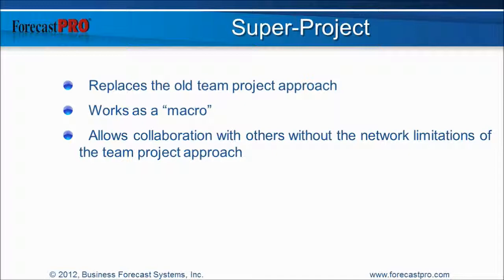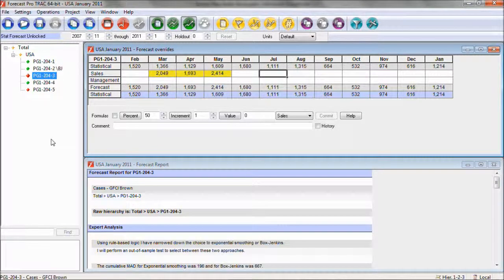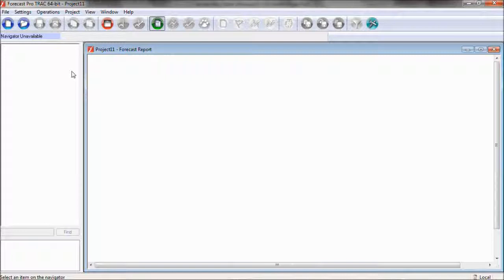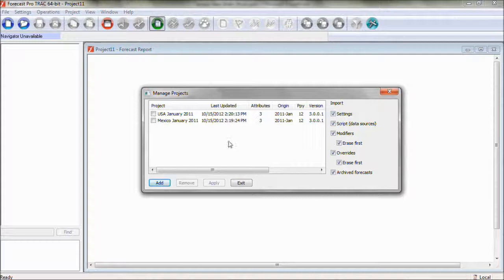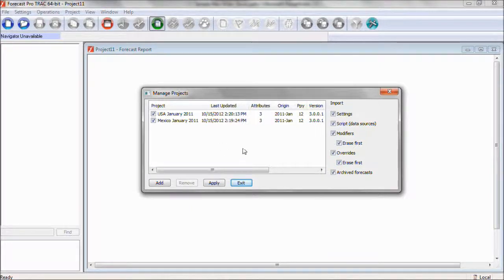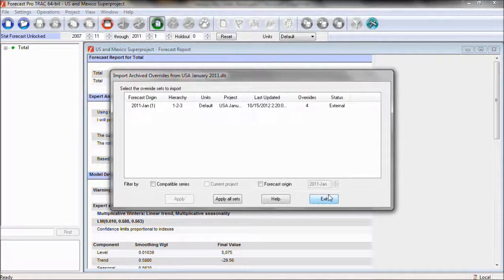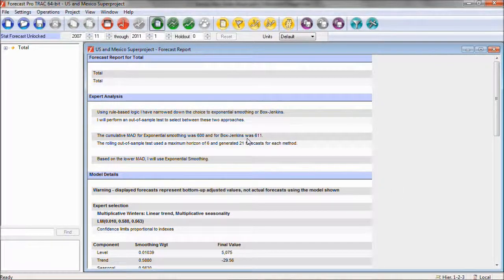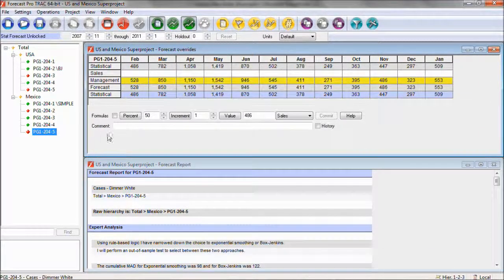Forecast Pro TRAC V3 - Super Project Creation